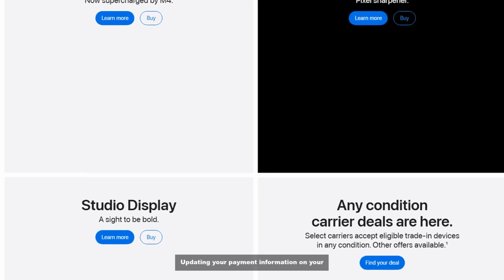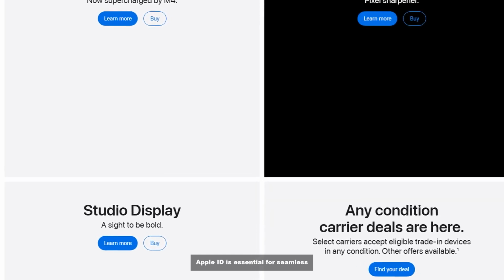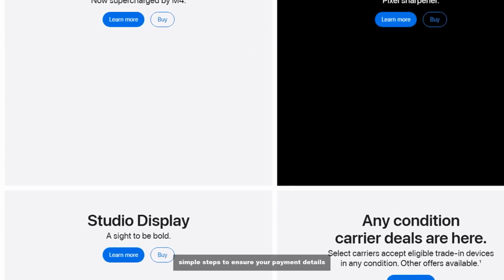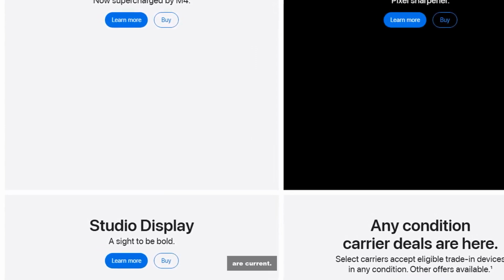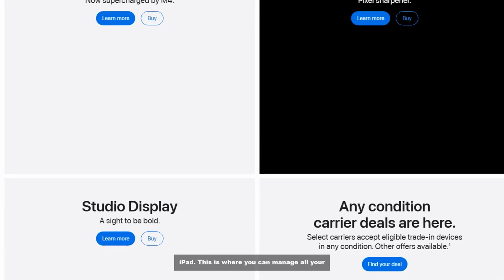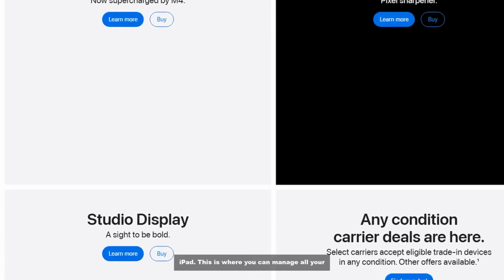How To Update Payment Information On Apple ID 2026 (QUICK FIX)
In this video, we show you how to update payment information on Apple ID 2026 (QUICK FIX). Whether you're using an iPhone, iPad, or Mac, we cover all the steps you need to follow to ensure your payment details are up to date.